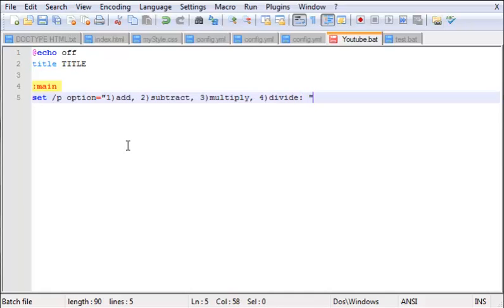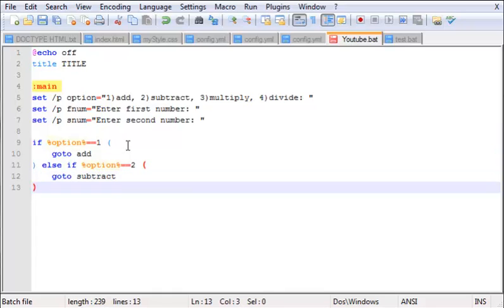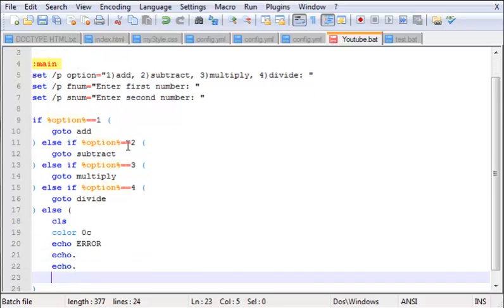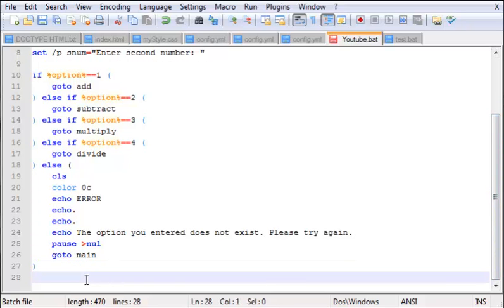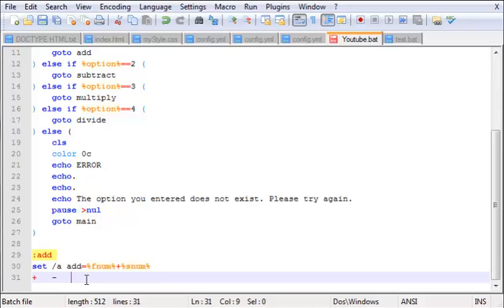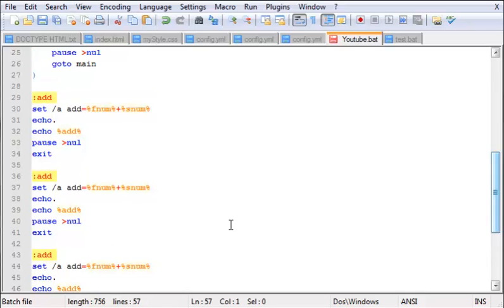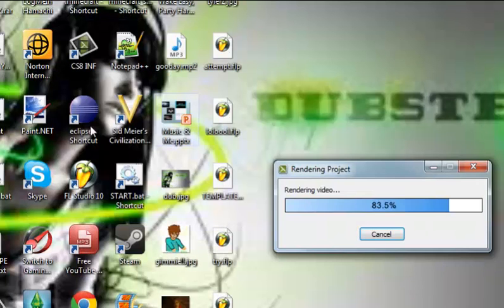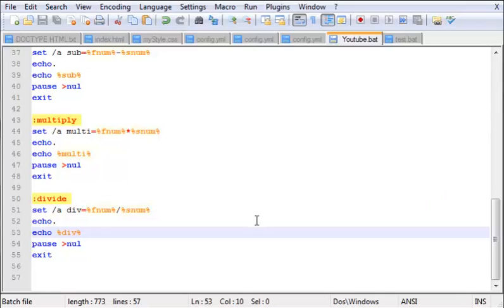Batch Programming - 5 - Advanced Calculator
In this lesson, I show you and teach you how to make an advanced calculator.